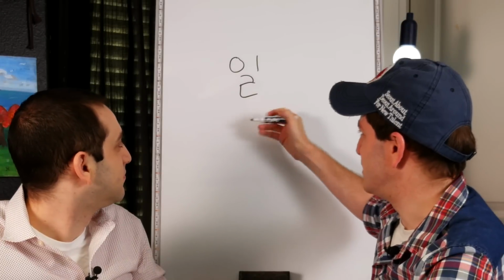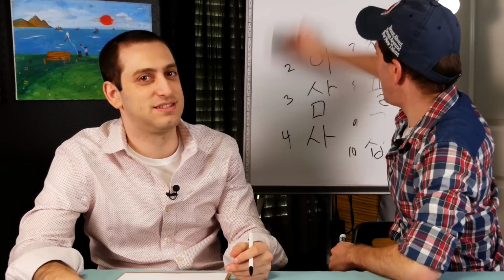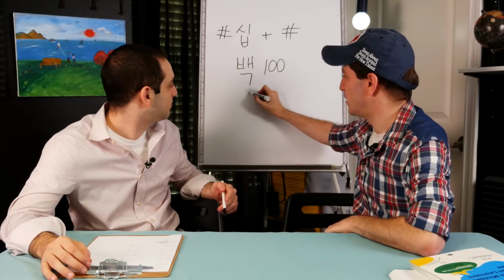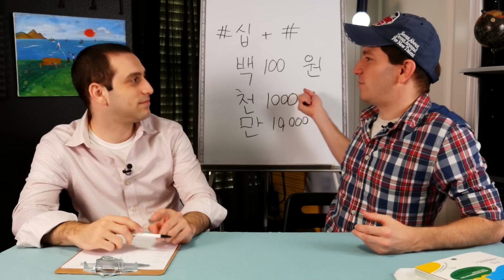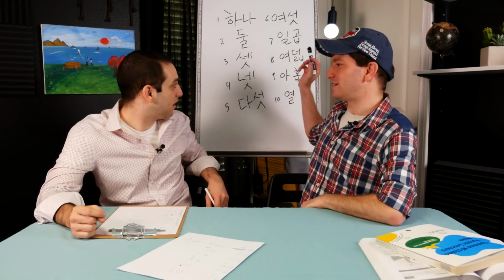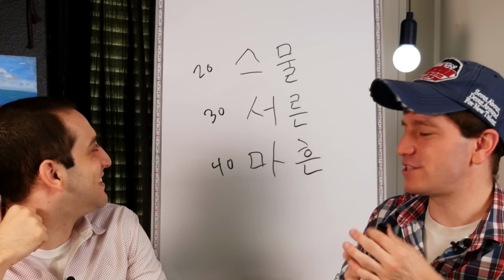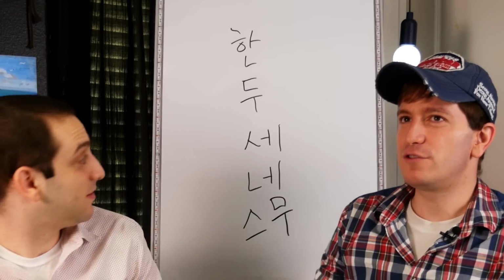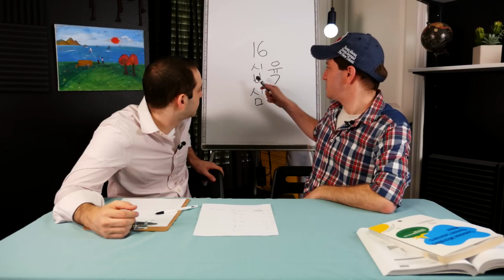A Faster Way to Learn Korean Numbers | Tutoring My Brother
With only half an hour, I taught my younger brother the Korean numbers. He learned how to count using both Sino-Korean numbers (일, 이, 삼) and Pure Korean numbers (하나, 둘, 셋). We also talked a bit about when and where each system is used, and some tricks for memorizing the numbers.